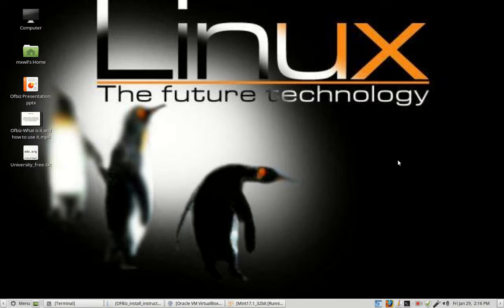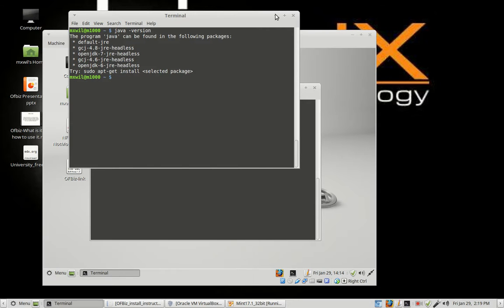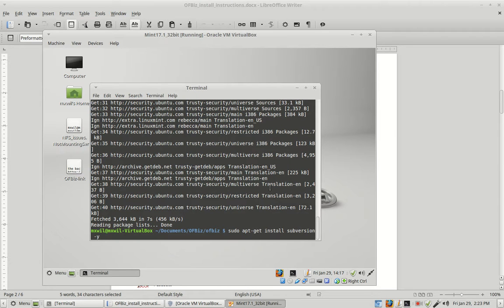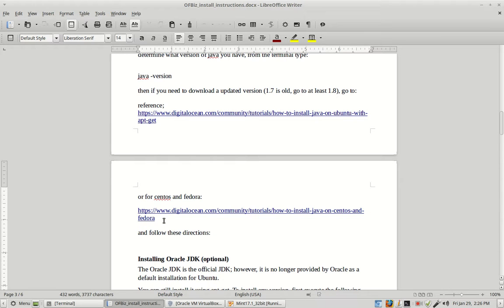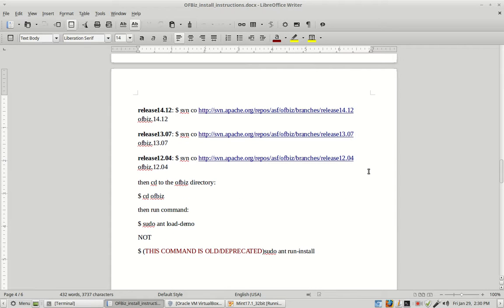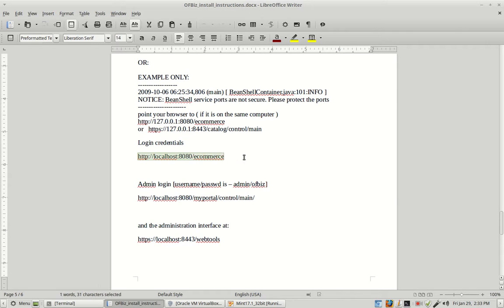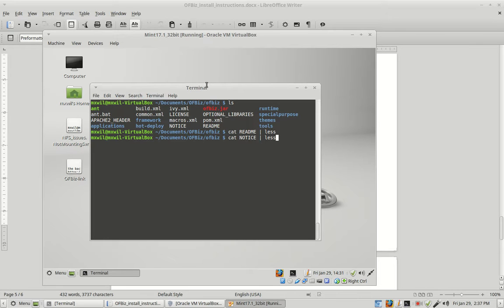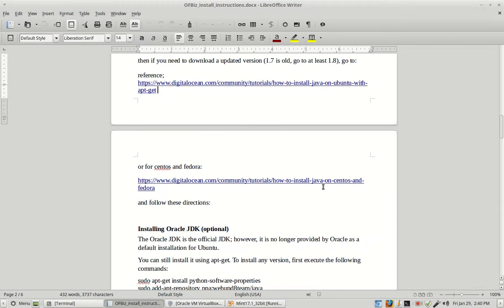Ofbiz How to install on a debian linux system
Ofbiz website;

download ofbiz website link:
SVN -

FIRST::
$  sudo apt-get update
$  sudo apt-get install subversion -y
$  sudo apt-get install ant -y

SECOND::
determine what version of java you have, from the terminal type:

java -version

then if you need to download a updated version (1.7 is old, go to at least 1.8), go to:

and follow these directions:

Installing Oracle JDK (optional)
The Oracle JDK is the official JDK; however, it is no longer provided by Oracle as a default installation for Ubuntu.
You can still install it using apt-get. To install any version, first execute the following commands:

and then this commands:

sudo apt-get install oracle-java8-installer -y
[or whatever is the latest version]

THIRD::
then download the latest version of OFBiz:
for the latest version-

then cd to the ofbiz directory:

$ cd ofbiz

then run command:

$ sudo ant load-demo

NOT

$ (THIS COMMAND IS OLD/DEPRECATED)sudo ant run-install

FOURTH::
when that is done,
cd to ofbiz/tools

and run command below:

$ sudo ./startofbiz.sh

This will give a lot of output and

once done, then:

point your browser to ( if it is on the same computer )

or